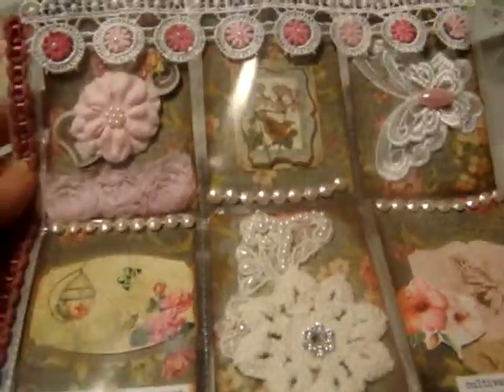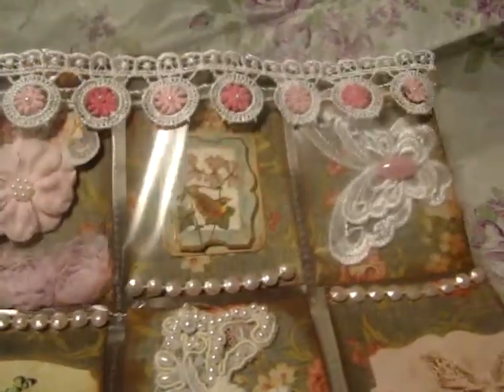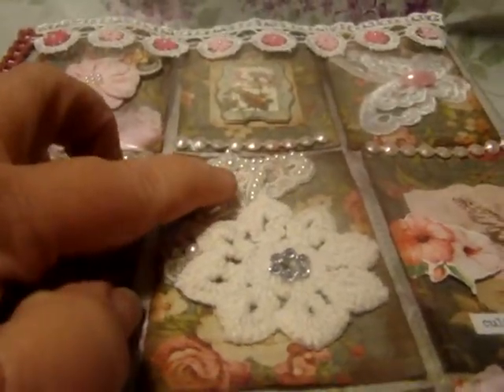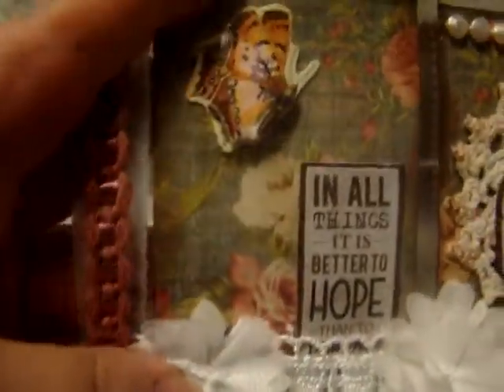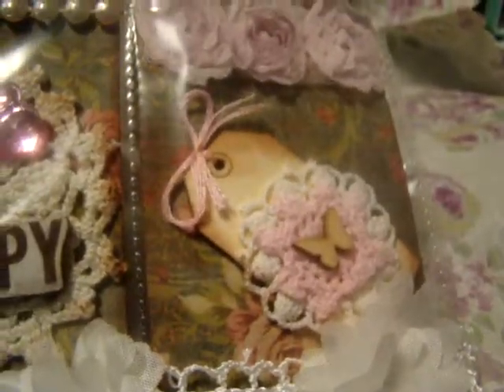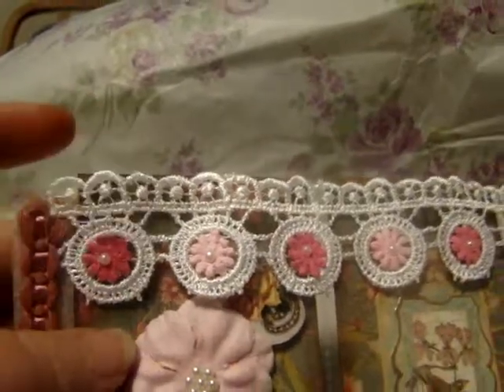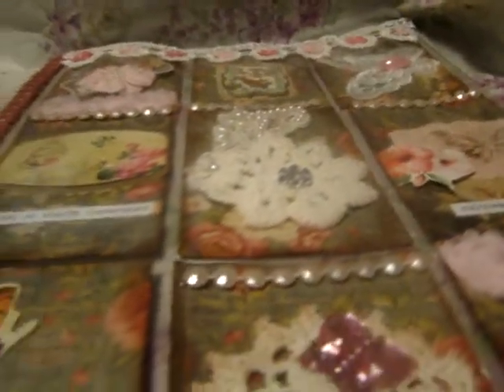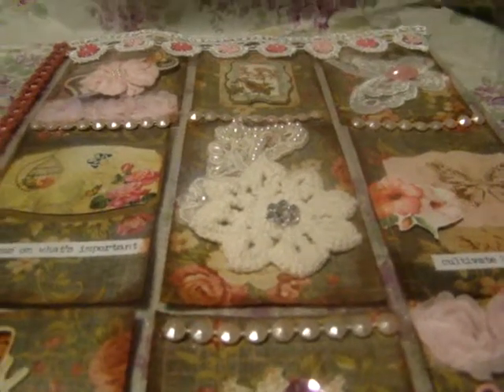VR for Mars From Michigan Wedding Dress Challenge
This pocket letter is for Marlene for her challenge. I couldn't remember at the time of filming, but the trim is also from Donna Little. It's just been a little while since I got it.